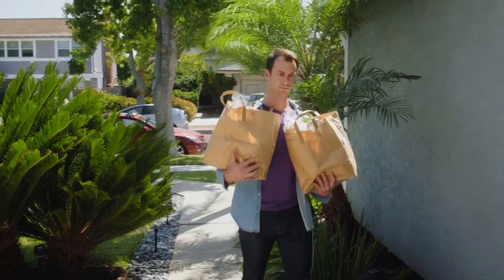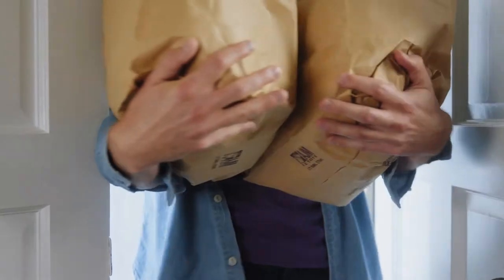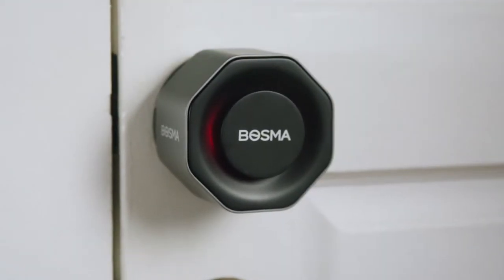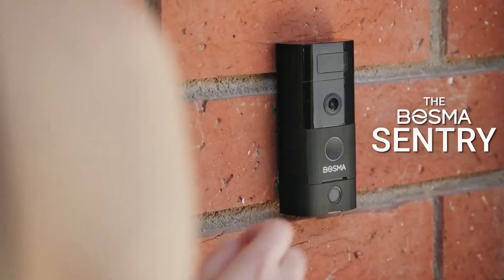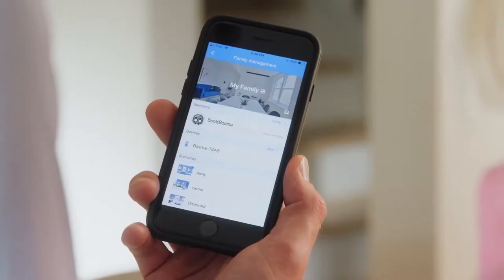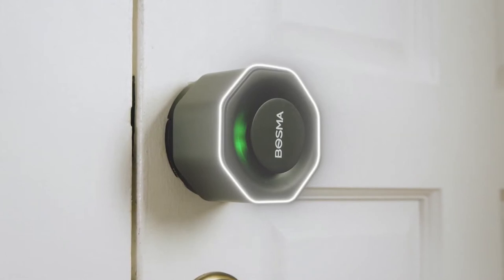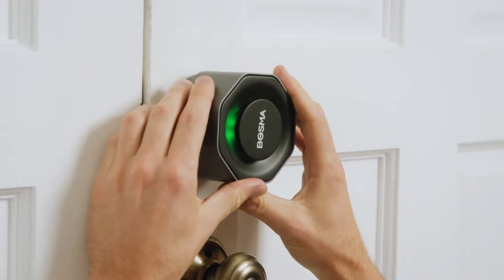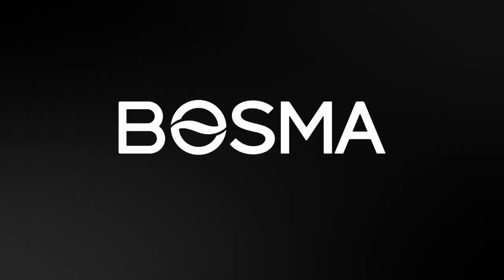The Smart WiFi DoorLock : By Bosma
This Smart Wifi Door Lock it's  Simple and Better. Make your deadbolt smart, without changing your lock. Auto-lock & unlock. Break-In Detection.